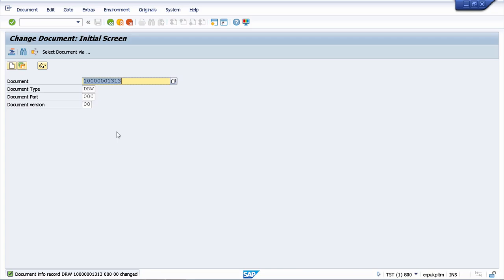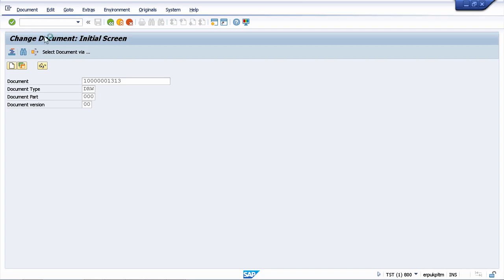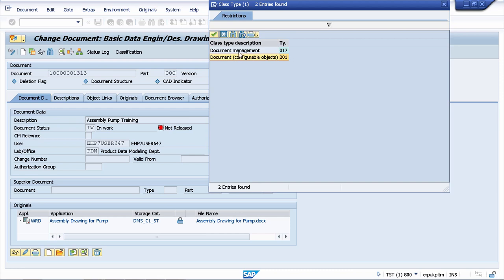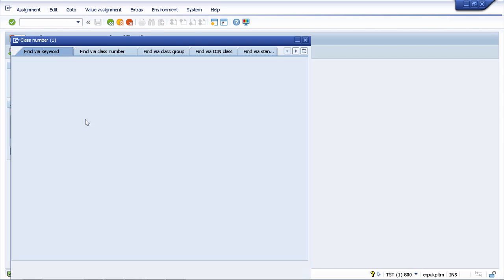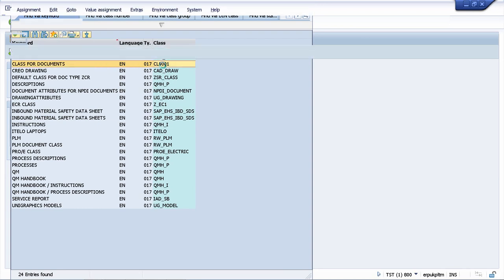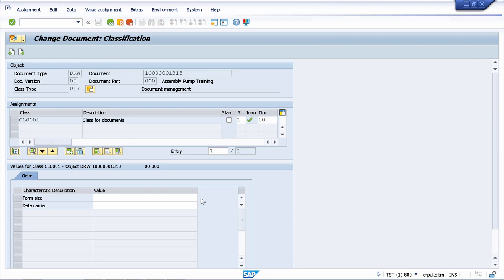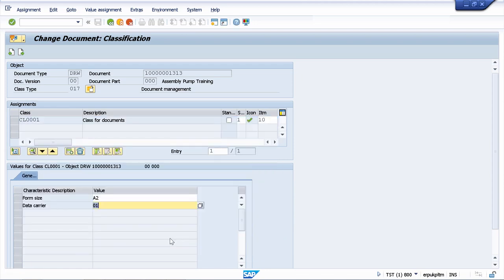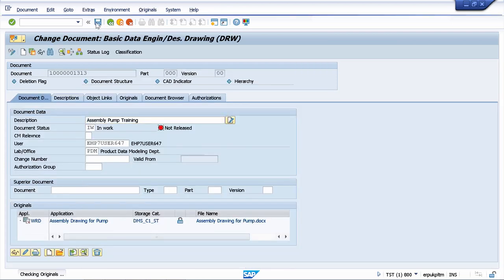SAP DMS PLM Classification #10